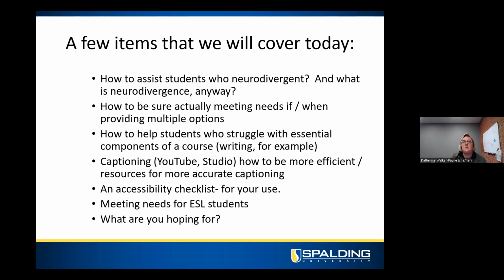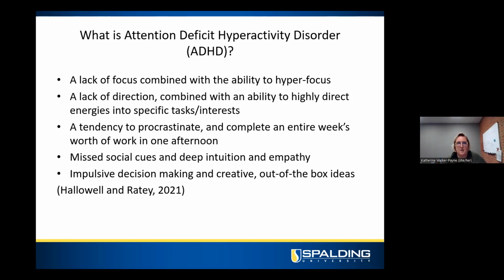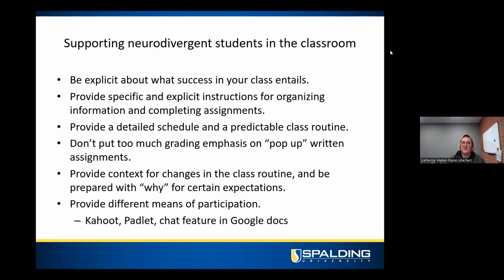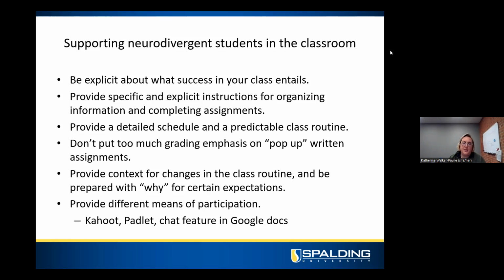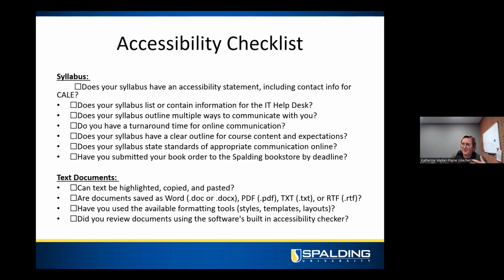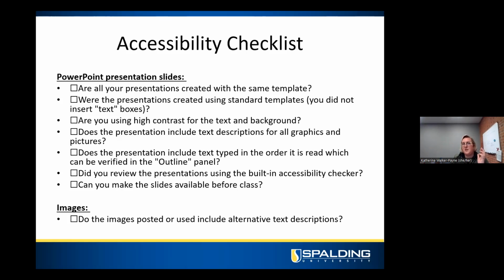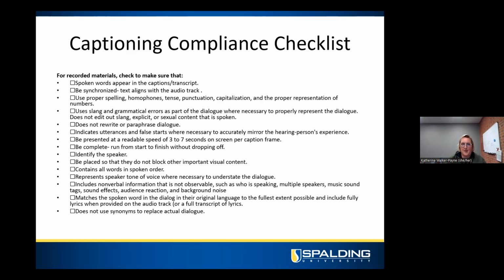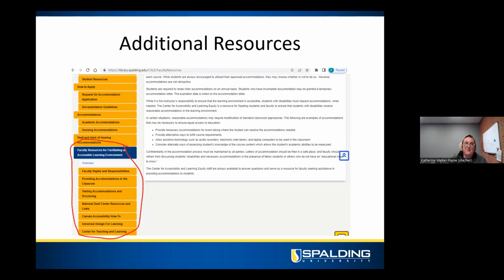Universal Design 11 1 22